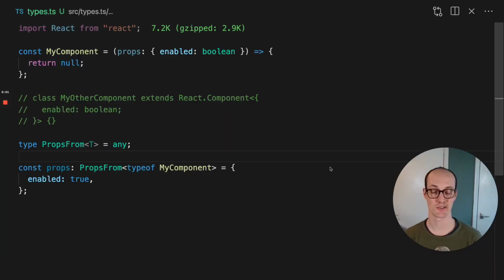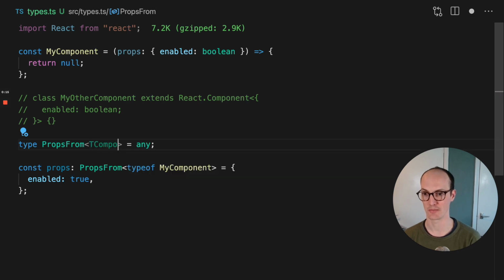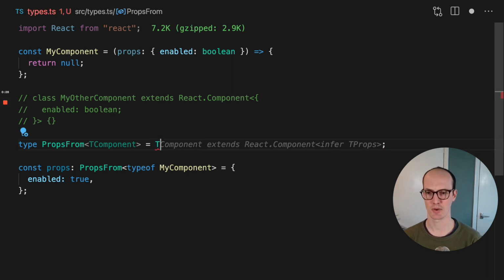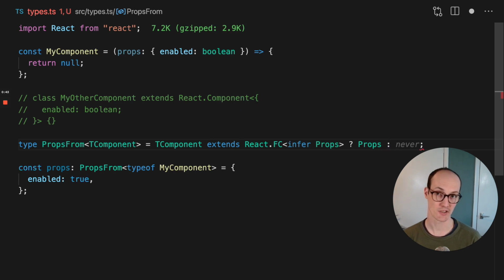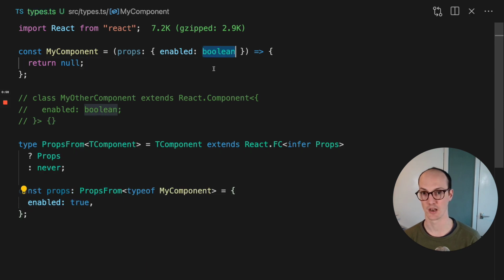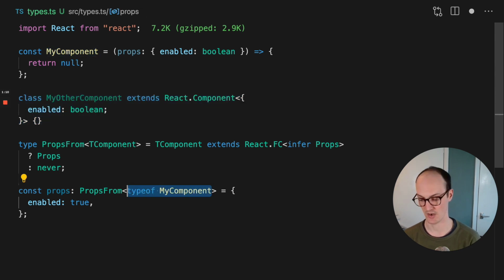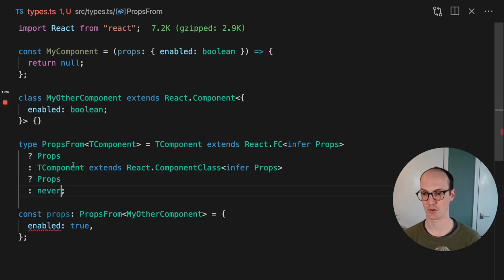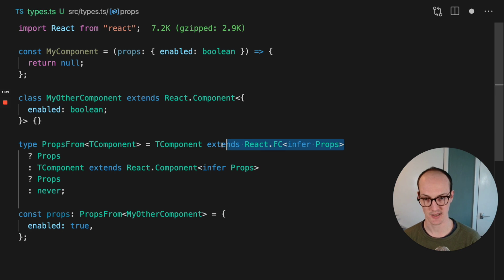Extracting React Props using CONDITIONAL TYPES - Advanced TypeScript